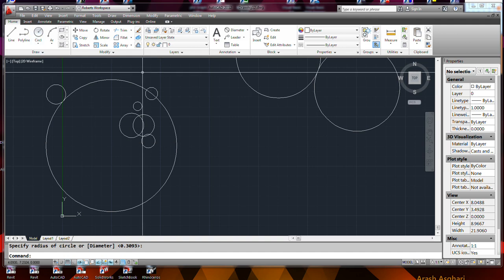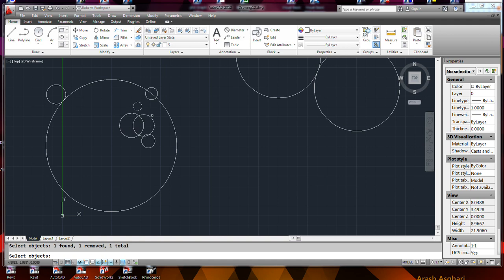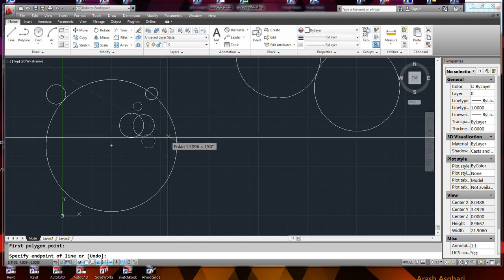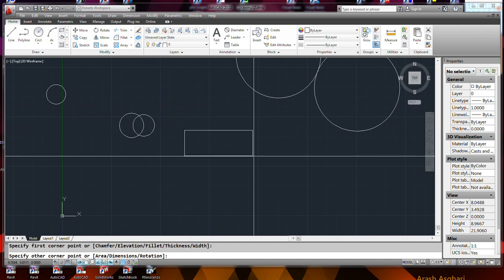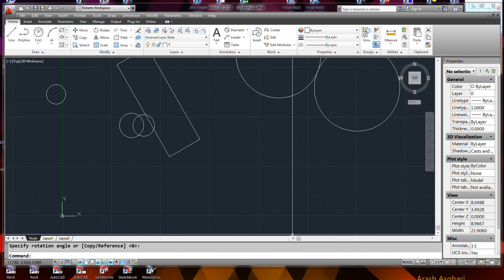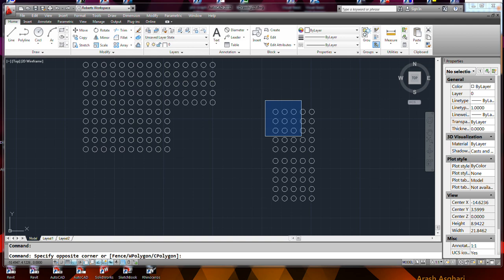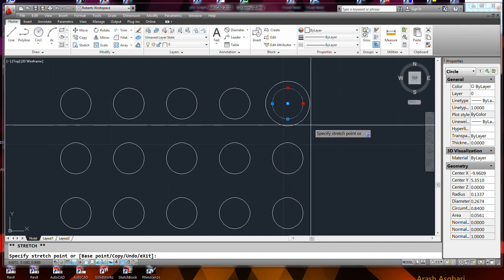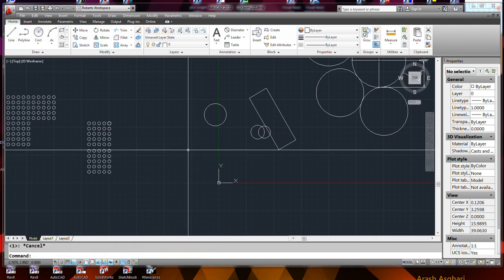AutoCad 7 of 27 Basic 7